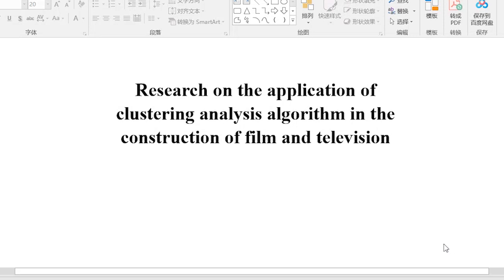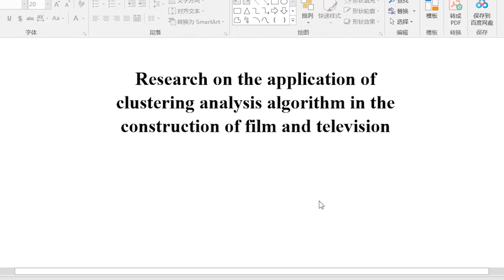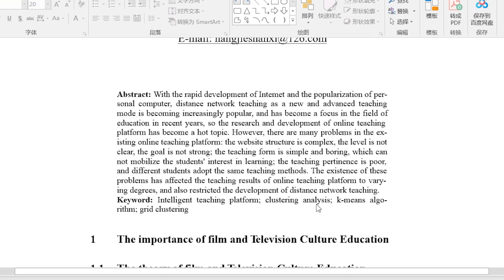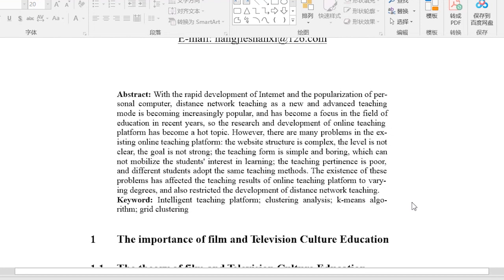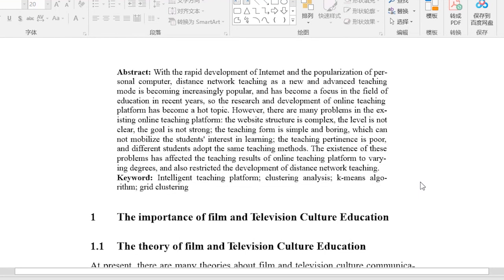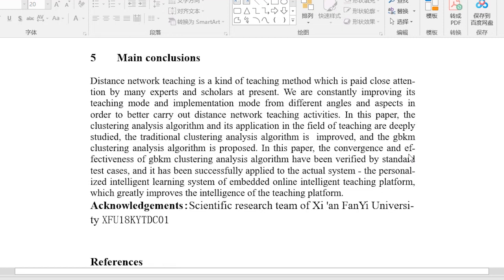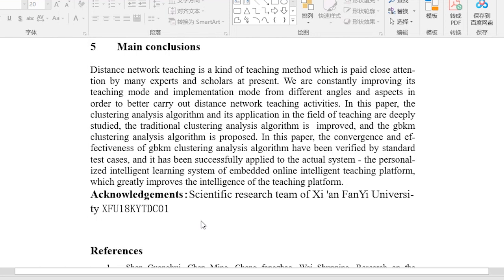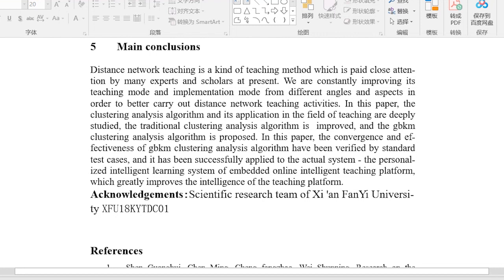Research On The Application Of Clustering Analysis Algorithm In The Construction Of Film And TV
Research On The Application Of Clustering Analysis Algorithm In The Construction Of Film And Television
Authors: Huang, Bin (School Of Education, China West Normal University)
EAI International Conference on Application of Big Data, Blockchain, and Internet of Things for Education Informatization